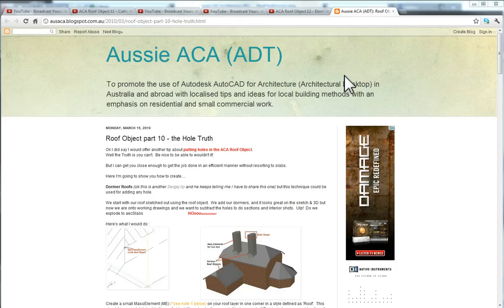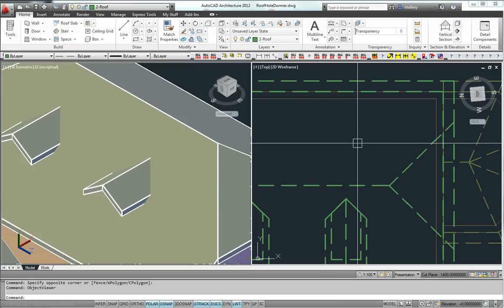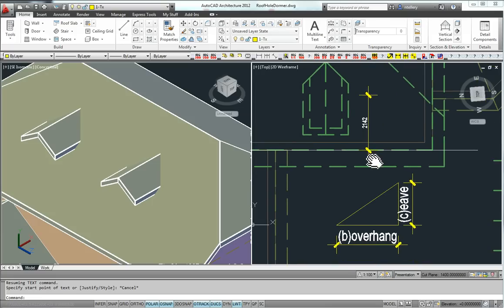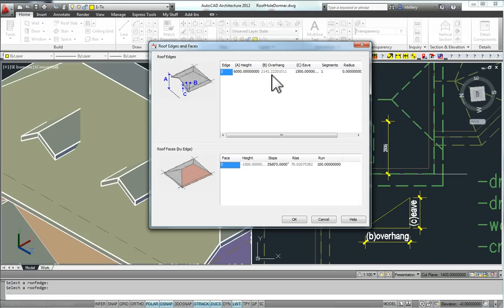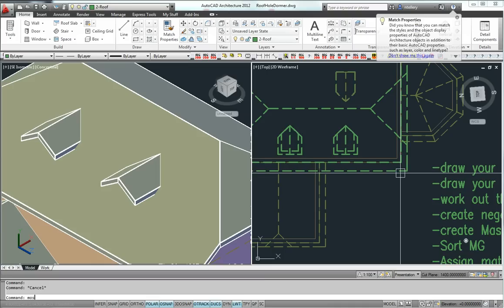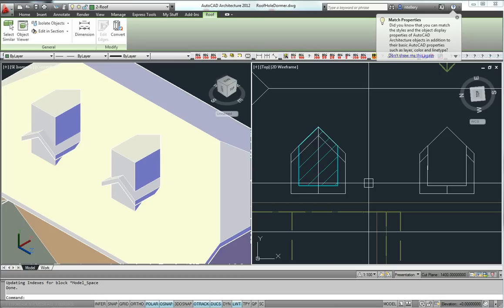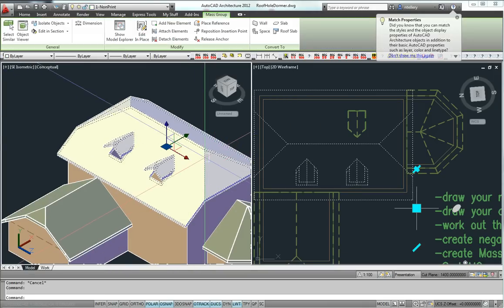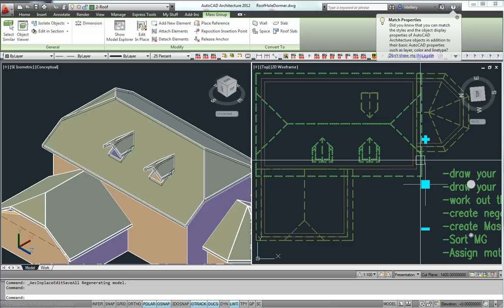ACA Roof Object 12 - Dormer Windows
The Roof Object does not give any options for cutting out holes. In this example I show how easy it is to use MassGroups in combination with the roof object to be able to cut holes. Useful as shown for dormer windows, skylights etc it's not that hard to use the Roof Object to create exactly what you want, even if your roof shape is quite complex. I am beginning to believe there is very few roofs the Roof Object cannot do. Retaining the Roof Object with it's inherant intelligence is a big plus certainly in the design process.

The ease of construction in this video is owed to Odin Cary sharing his tips,
I owe a lot to Odin's inquisitive nature in exploring ACA's mysteries.

Music by trustno1, a most inspiring musician of rare intuitive & unique creative ability, boasting many albums influenced by Mike Oldfield, early Genesis and perhaps The Cure. Not ever have I been so inspired by music and it's free! Find it at trustno1.jimdo.com Music here taken from the Album 'Electrostatics' 2009.